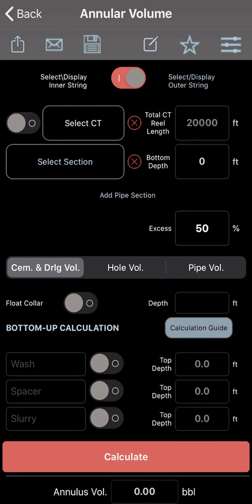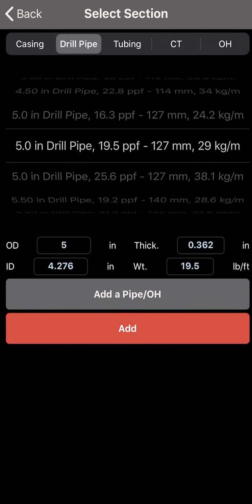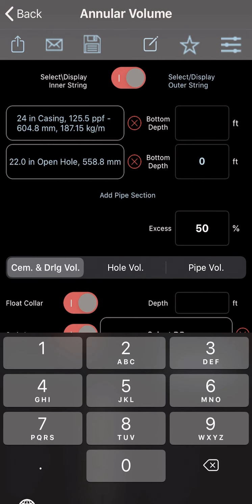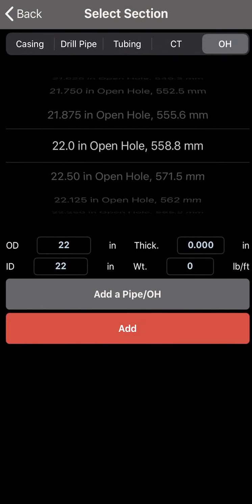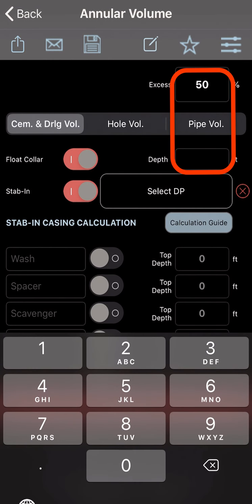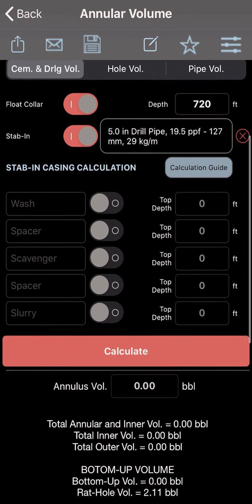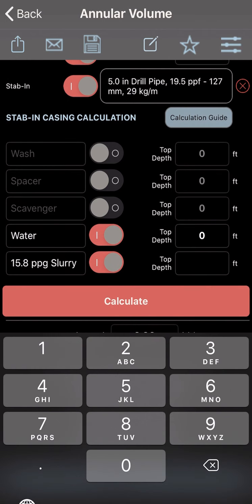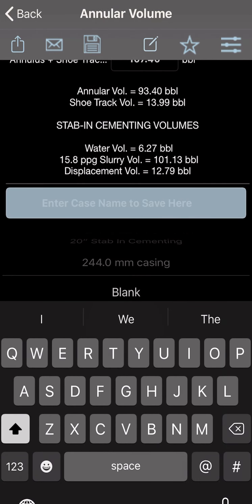Stab In Cementing Calculation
This tutorial describes how to use the  "Annular Volume" module of the "Pipes (Oilfield)" app to calculate the stab-in cementing job volumes.